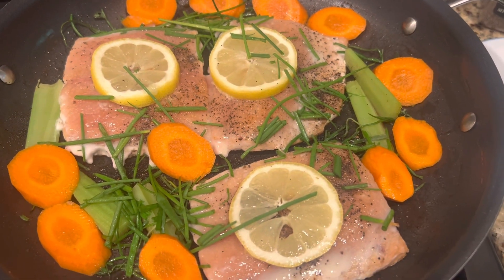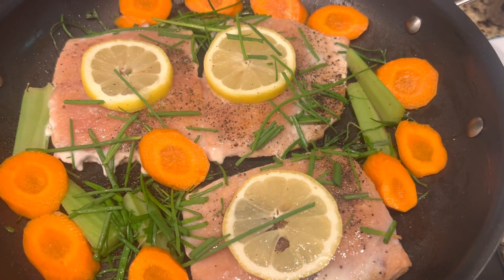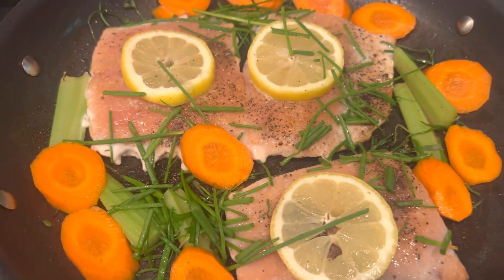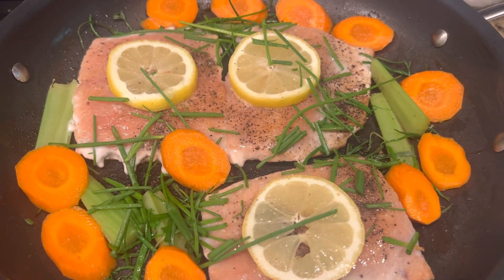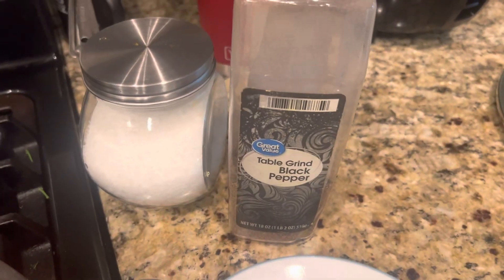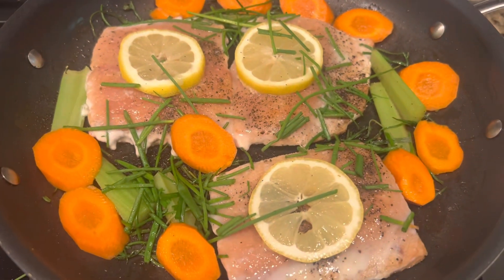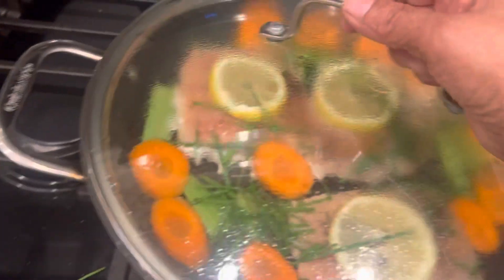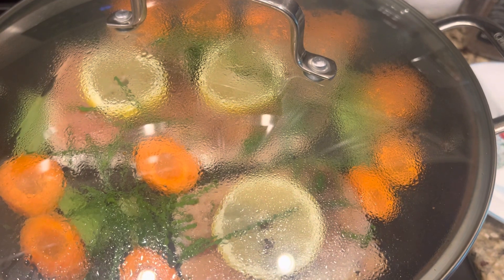Wild Caught Salmon with Vegetables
Ingredients: 4 pieces of wild caught salmon fillets, tablespoon of butter, pinch of salt and pepper, fresh lemon sliced, cut up vegetables: one carrot, some chive leaf, green and red pepper sliced. Please follow my video for cooking instruction. Thank You 🙏 🙏